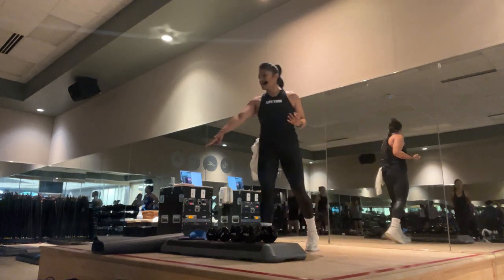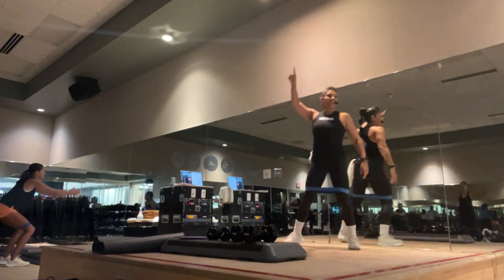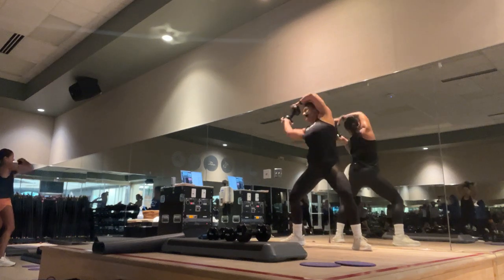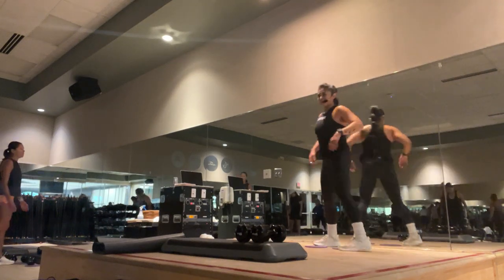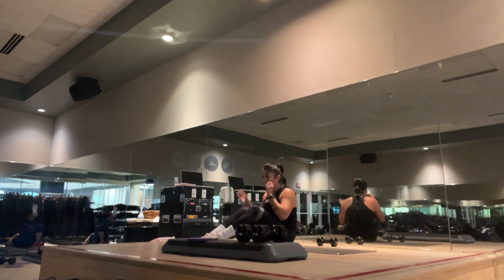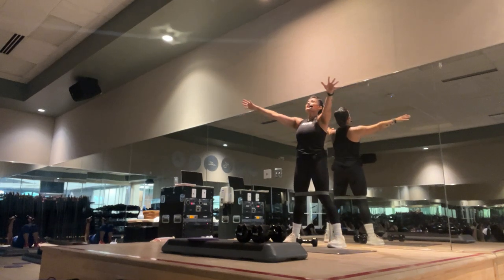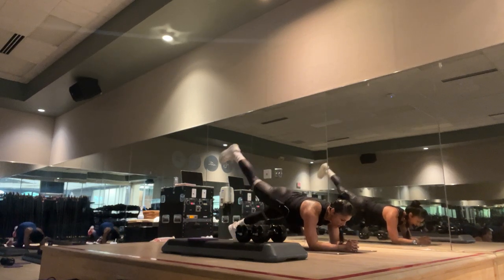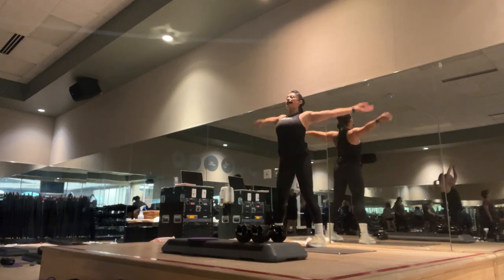LIFT Strictly Strength w/ Jasmine (July 2024)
It’s all about building muscle and feeling strong. In this class, we skip the cardio and fancy footwork to focus on strength training.

Exercises may use a variety of resistance equipment that will target every major muscle group to deliver a comprehensive full-body workout. Together we’ll lift, laugh, and leave feeling stronger and more confident.

Come for the party and leave every class feeling stronger and more confident.

The music and contents in this video are for education purposes only. Jasmine is a Life Time Master Trainer. This video is intended for Life Time studio performers who are currently certified and/or going through the certification process.